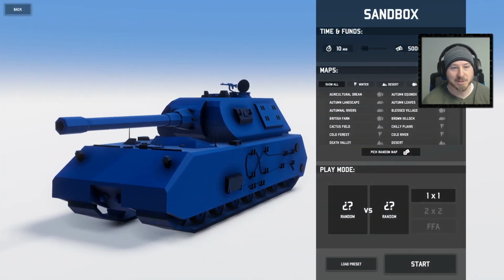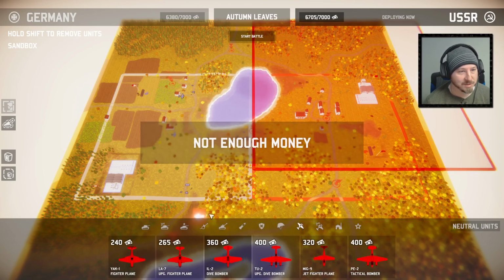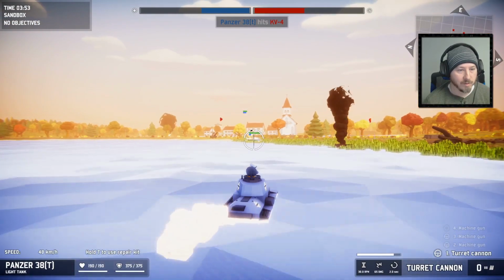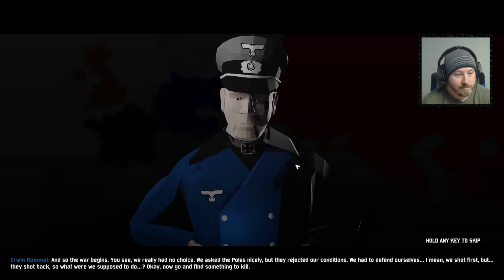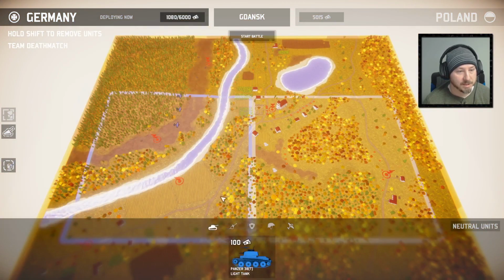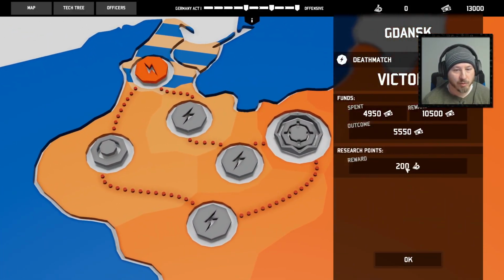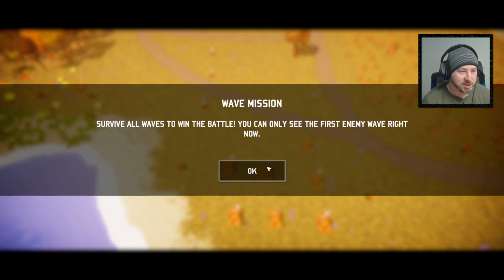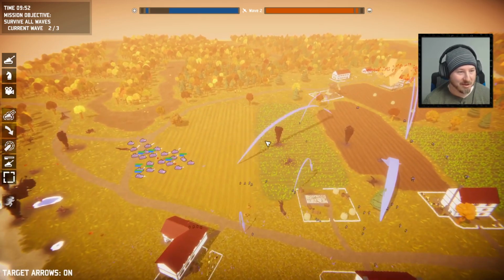Let's Play Total Tank Simulator on Steam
Watch RC celebrate tanksgiving in Total Tank Simulator on Steam.